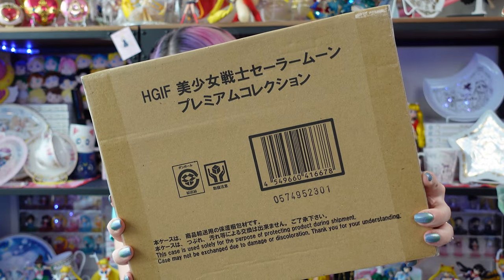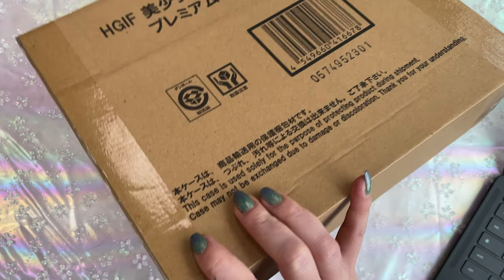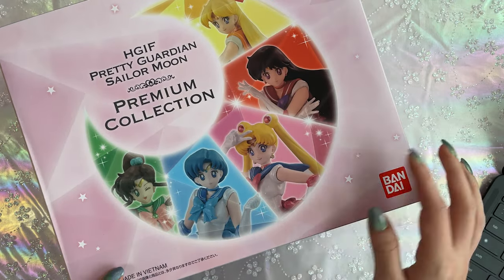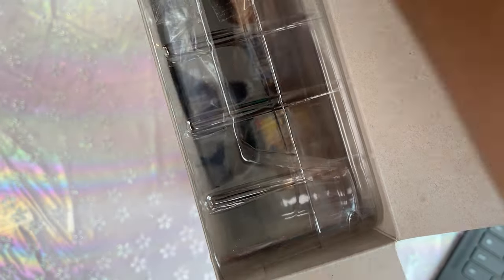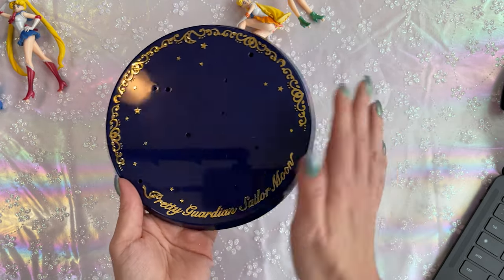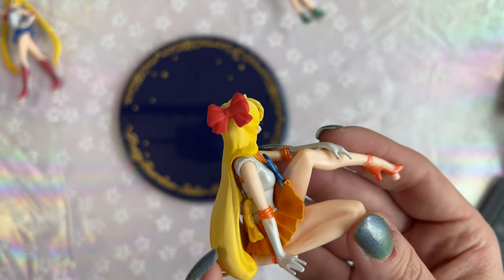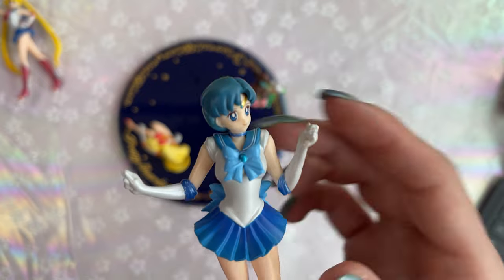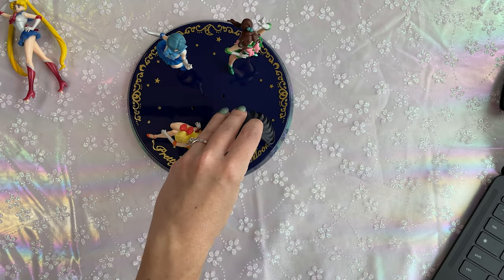HGIF Sailor Moon Premium Collection 2021 Version Unboxing and Review! Are They Any Good?